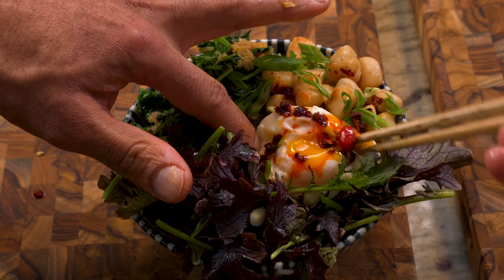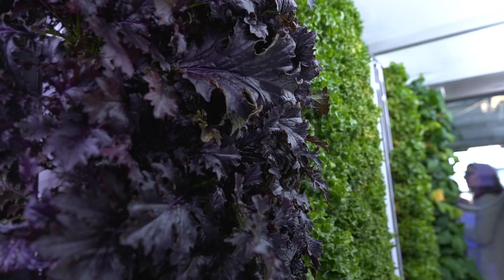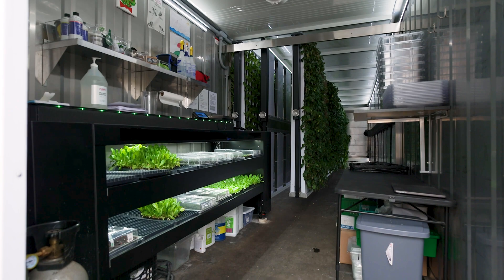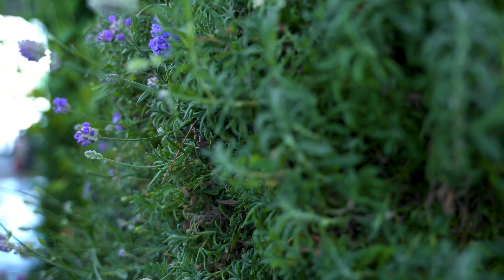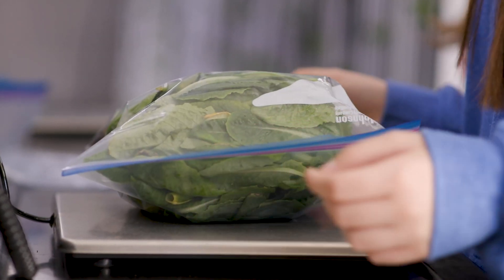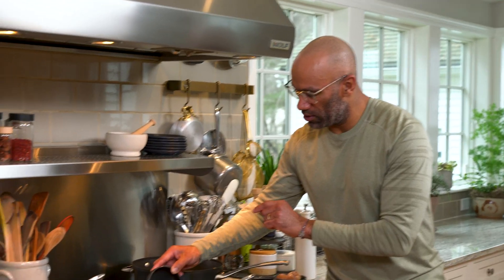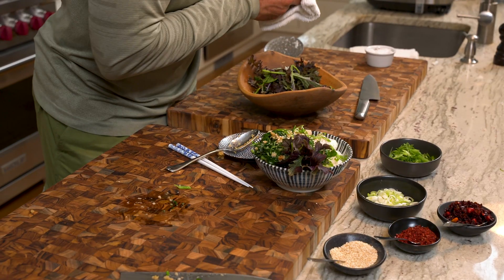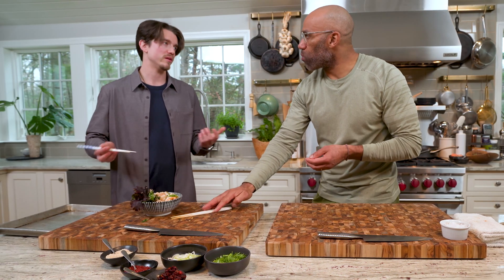From the Land: Hydroponic Farming with Freight Farms | Tomorrow’s Menu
Chef Douglass Williams speaks to Freight Farm’s Lead Product Designer Derek Baker about their vertical farming platform that is found in hydroponic container farms.

“Tomorrow’s Menu,” is a part of the Museum’s “Earthshot” spotlight, a yearlong exploration of the climate solutions that will help us live more sustainably on Earth. The series pairs chef Williams with subject matter experts who together prepare sustainable and delicious options for future menus, delving into questions of climate adaptation, carbon neutrality, food insecurity, and innovation in plant-based meat alternatives.

Chef Douglass Williams is founder and owner of Boston restaurants MIDA, Apizza, and DW French, was named Food & Wine’s Best New Chef in 2020 and earned an “Outstanding Chef” nomination from the James Beard Foundation in 2023.

Freight Farms’ mission is to create the global infrastructure to revolutionize local access to food. They are dedicated to making fresh food accessible to anyone, anywhere, any time with a complete platform of products and services – the Greenery S, farmhand®, and Client Services - to empower their global community of partners. With this global infrastructure, they aim to revolutionize local access to food for a more sustainable future–not just in terms of the environment, but by also making communities more resilient and secure.